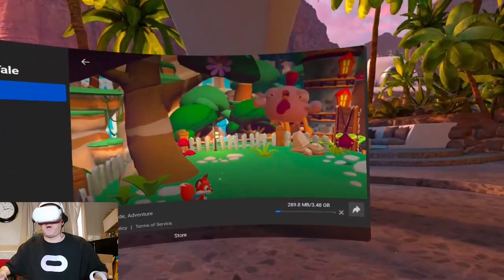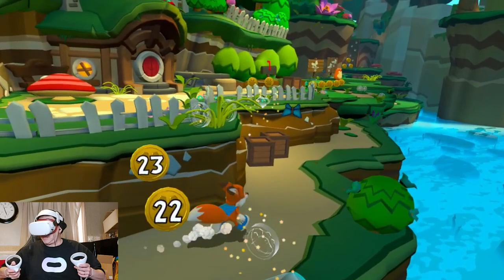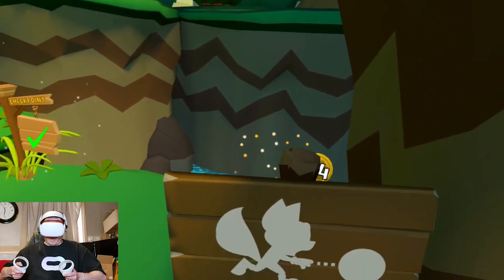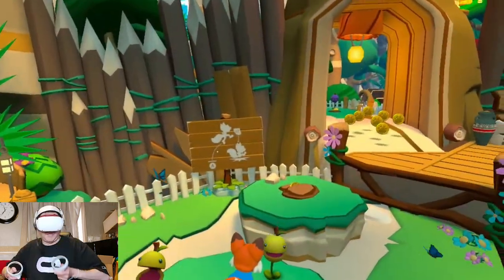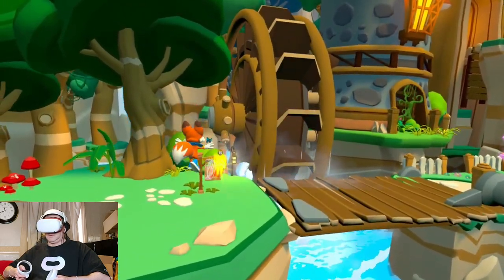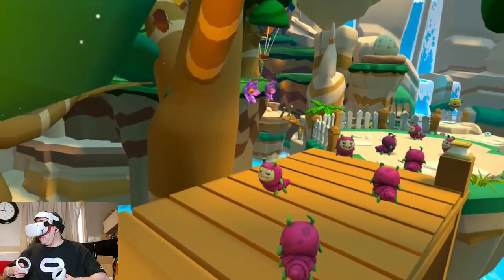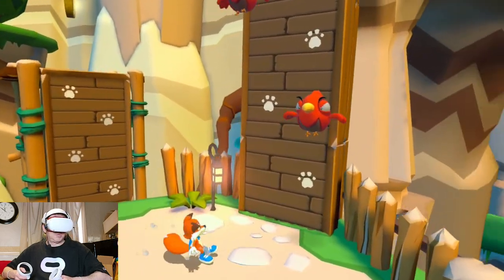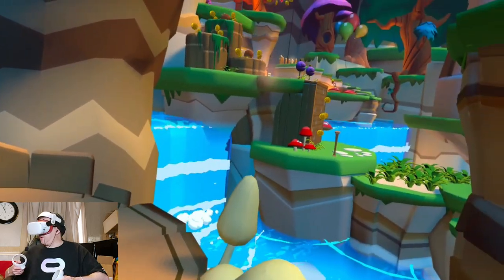HE'S BACK! - EXCLUSIVE look at LUCKY'S TALE on Oculus Quest 2!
Game key supplied by the developers.

My Initial Impressions:
Luckys tale was originally a Rift CV1 Exclusive and one of my favorite VR platform games. It looks and plays AMAZING on the Quest 2 and has NOT lost any charm after all these years.
This is a MUST for platform fans.

Game Description from the Developers:
Virtual reality’s original mascot is back!

Lucky Swiftail is a brave fox on a quest to save his best friend Piggy from the monstrously tentacled Glorp. Together, you'll run, jump, and climb your way through a bright, colorful world full of charming characters, boss battles, hundreds of secrets to discover, and exciting 3D platforming action. Become a hero and save the day in the groundbreaking game that launched a beloved franchise, now remastered for the Oculus Quest 2!

– NEW: Remastered lighting, rendering, audio; optimizations for Oculus Quest 2
– NEW: Refined movement and an updated character model for Lucky (as seen in New Super Lucky's Tale)
– 3rd person perspective camera built for virtual reality and designed for thrilling yet comfortable action
– Headset tracking for aiming, throwing, finding hidden items; touch controls for interacting with Lucky and menus
– Additional timed-based and collectathon challenges that reward replays
– Designed for all ages and skill levels

☆ MY PC Specs:
☆ 16.0GB Ram